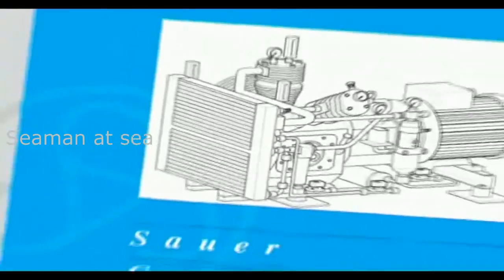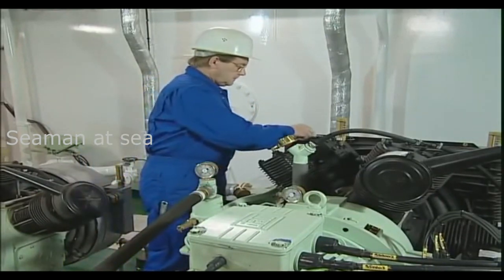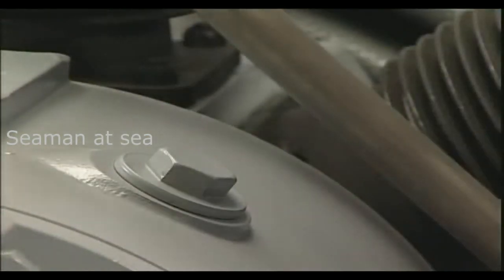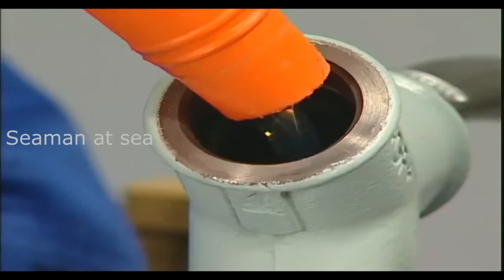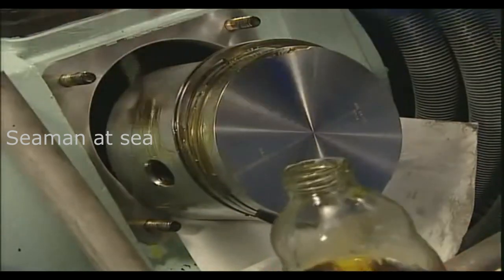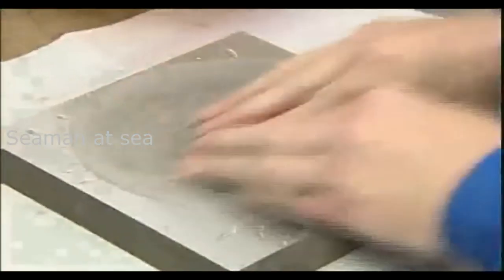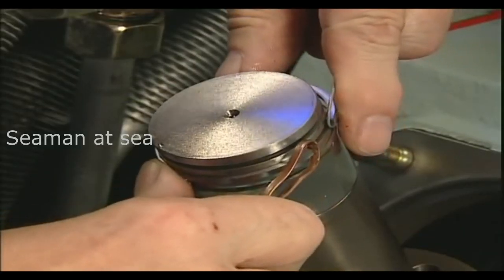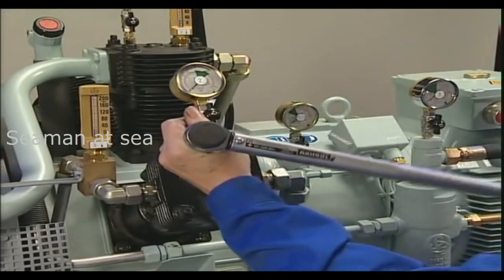OVERHAULING OF MARINE AIR COMPRESSOR | Checks of air compressor piston rings